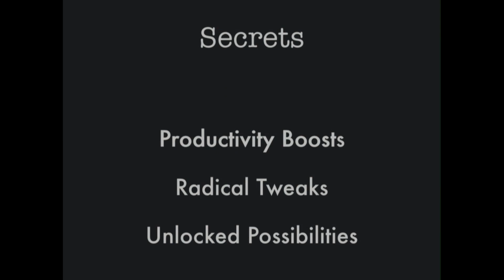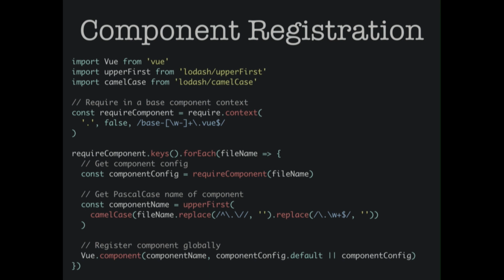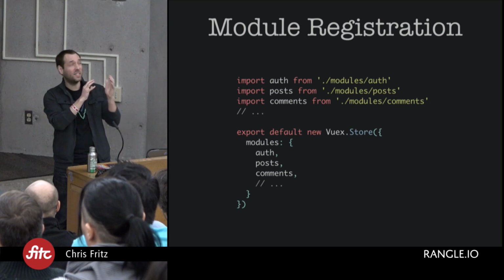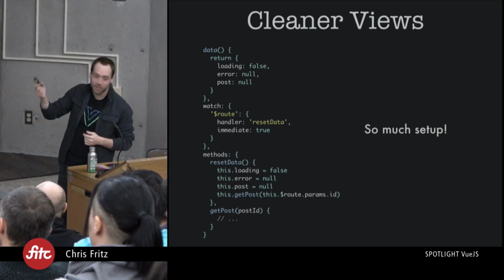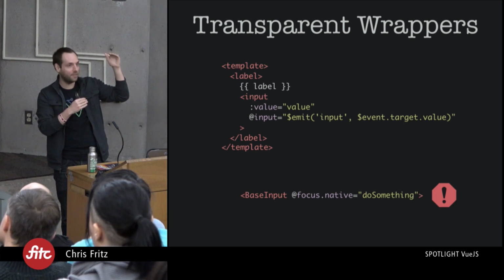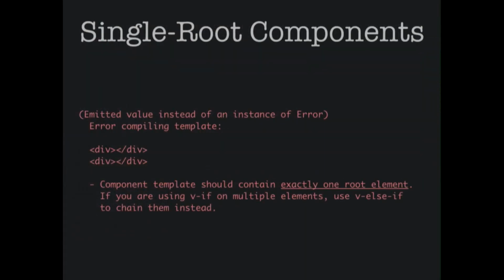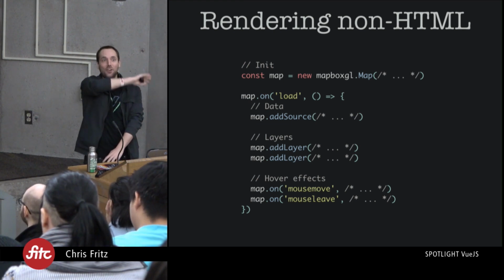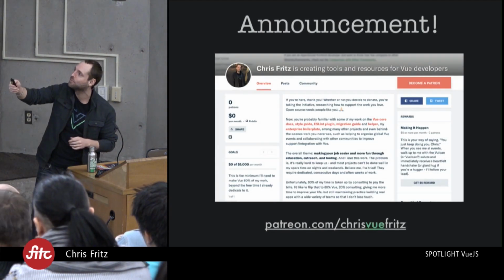7 Secret Patterns Vue Consultants Don’t Want You to Know - Chris Fritz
There’s an astounding amount of power packed away in Vue, despite its small size. The official guide provides a gentle learning path and the API is thorough, but new features are added all the time and it’s easy to miss small, but significant updates that could change the way you write Vue apps.

Chris shares some of these features, a few undocumented APIs, and other patterns that clients and community members are consistently amazed by. It’ll be hard not to open your laptop and start coding once you see these.